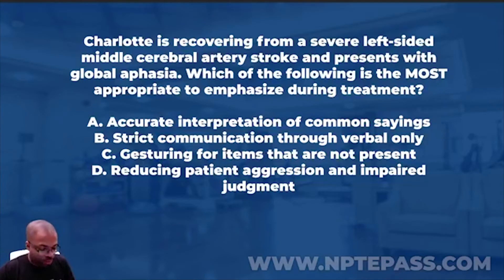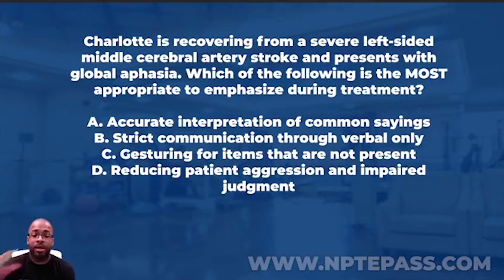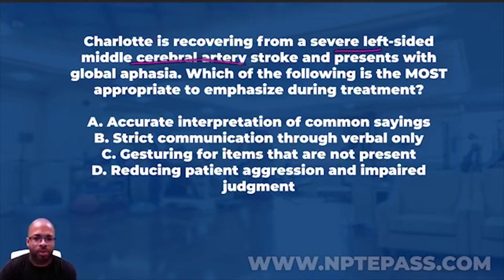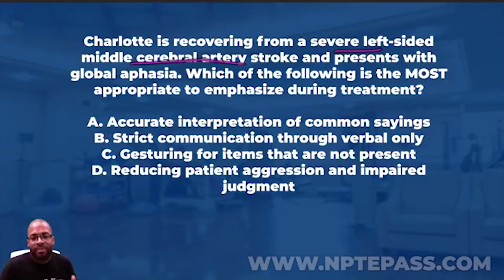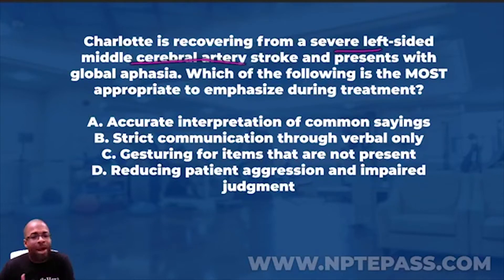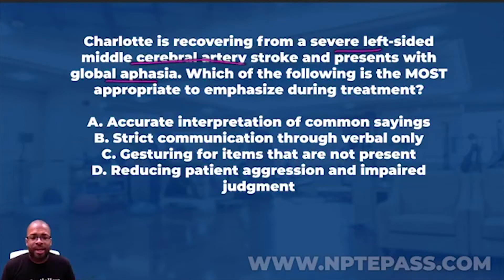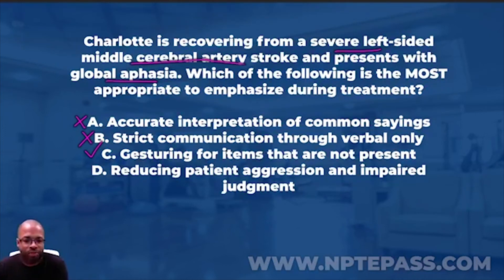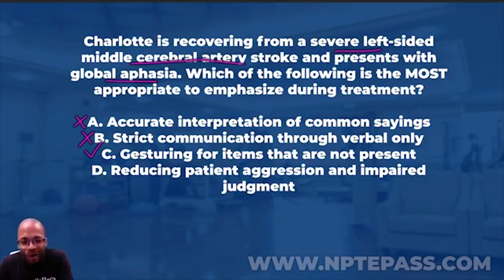NPTE Practice Questions: Global Aphasia (RED SCREEN DURING VIDEO)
Do you need help passing the NPTE? Take a look at PT Hustle's practice questions. We have over 200+ FREE questions online that are guaranteed to help you pass your exam. Today’s question: Global Aphasia

How good are you at global aphasia? Let's test your skills in this excellent episode about global aphasia.

NPTE Practice Question:
Charlotte is recovering from a severe left-sided middle cerebral artery stroke and presents with global aphasia. Which of the following is the MOST appropriate to emphasize during treatment?

Answer Choices:
A. Accurate interpretation of common sayings
B. Strict communication through verbal only
C. Gesturing for items that are not present
D. Reducing patient aggression and impaired judgement